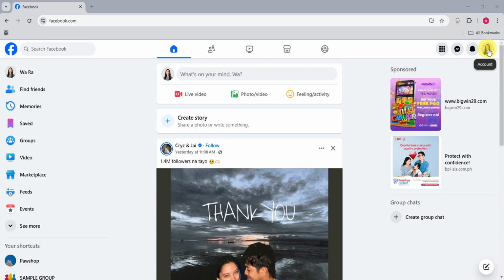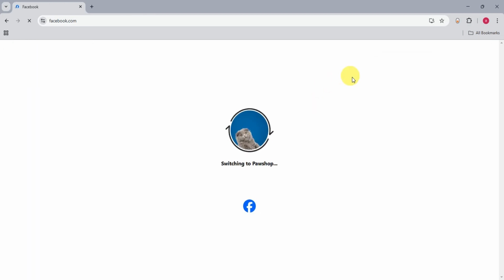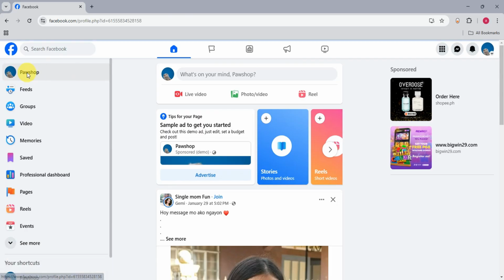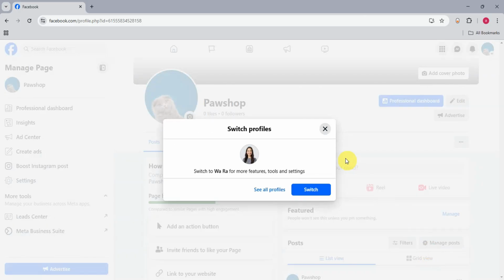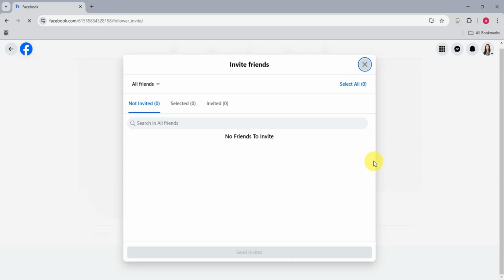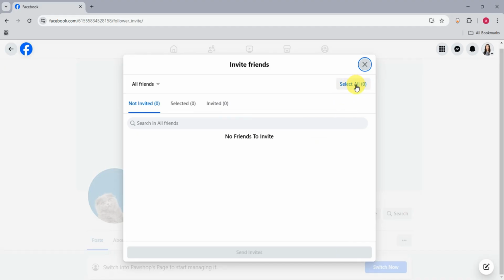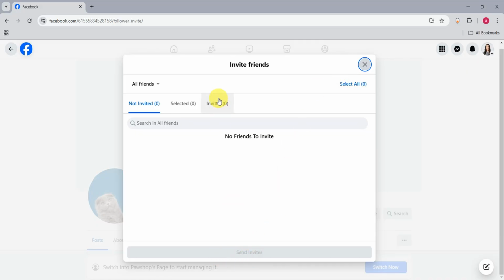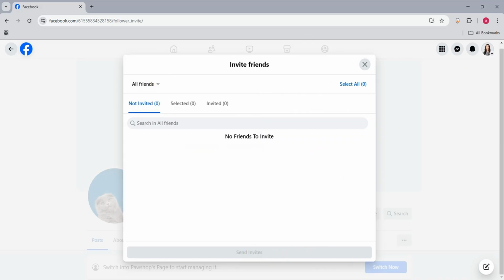How To Invite Friends To Like A Facebook Page? New and Easier Way to Increase Facebook Likes | Guide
Grow your Facebook Page faster with practical tutorials that simplify features, boost engagement, and help you reach a wider audience effortlessly.

In this tutorial, you’ll learn the new and easier way to invite friends to like your Facebook Page using the latest Facebook interface. This updated step-by-step guide shows how to access the invite feature, select friends quickly, and send invites efficiently—whether you're on desktop or mobile. Perfect for page owners, marketers, and anyone looking to grow their online presence with genuine support from their existing network.

Have another tool you'd like help with? Drop it in the comments and we’ll cover it soon!